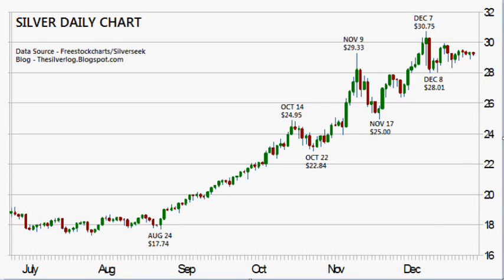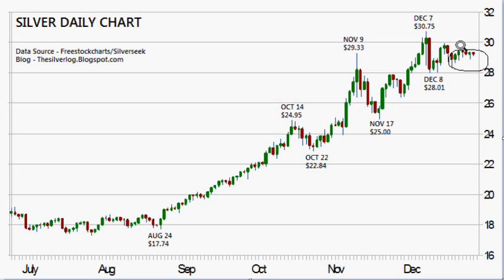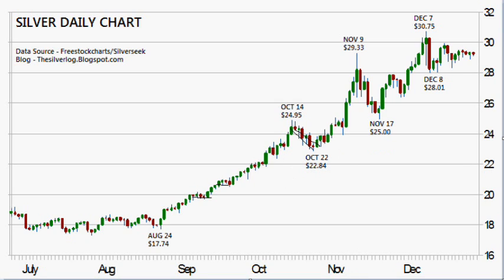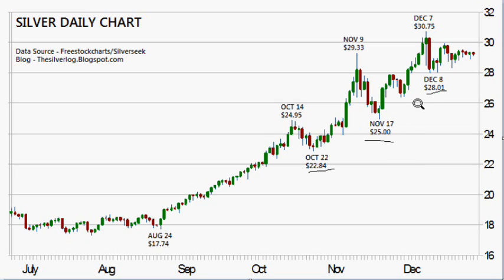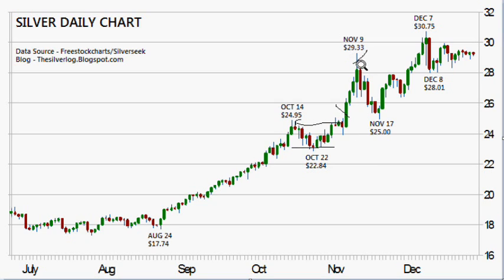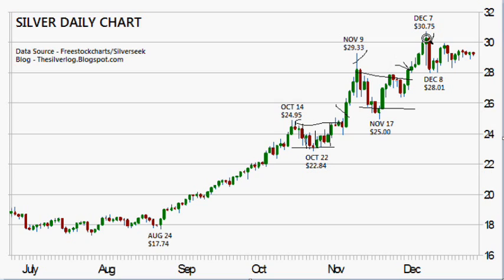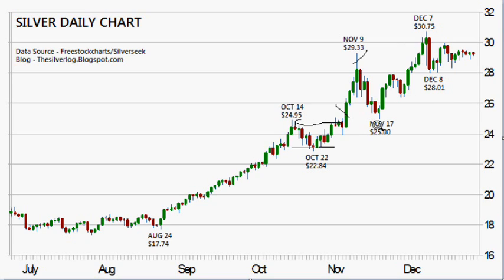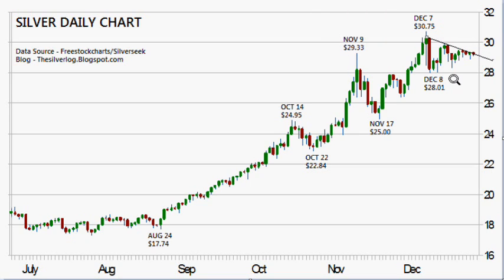The Silver Log (12.24.2010) -15th Day Breakout